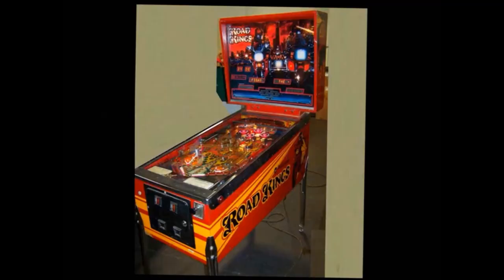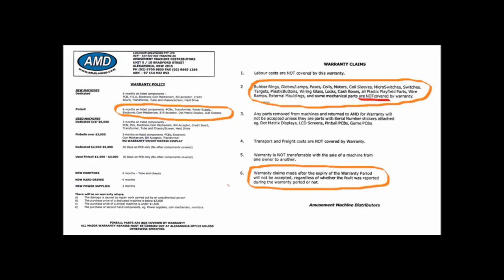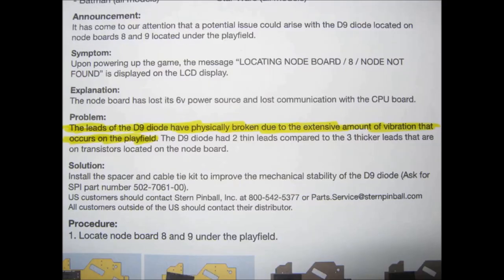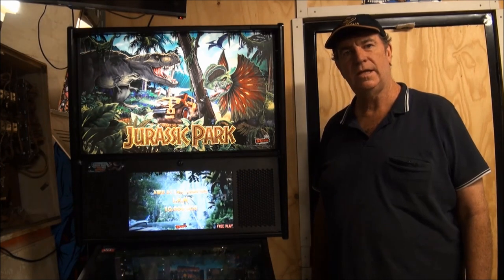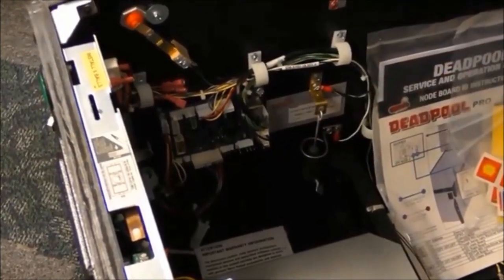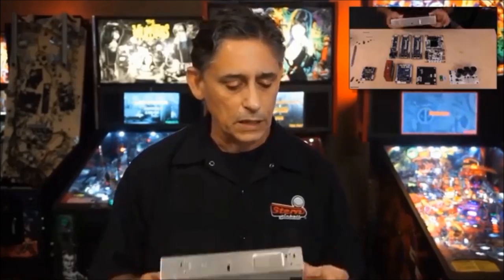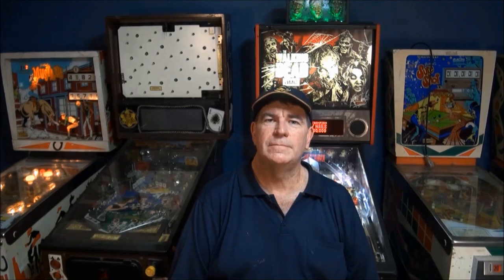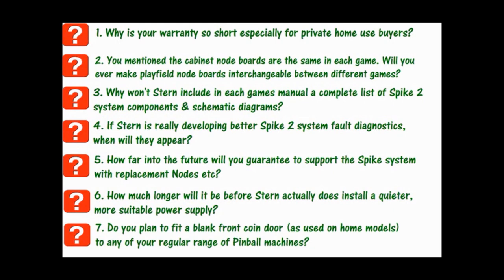WARNING with Reasons NOT to buy a NEW Stern Pinball Machine - Pinball Expert - Brisbane Australia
This warning is a follow up review about buying New Stern Pinball Machine including Prices, Quality, Cost and Reliability of Sterns Spike 2 Pinball Control System. Stern Pinball in USA and Australia Stern Pinball Machines.
Links to my other shows & the Australian ACCC Consumer law guarantees.
(Should you buy a new Stern Pinball 2017)